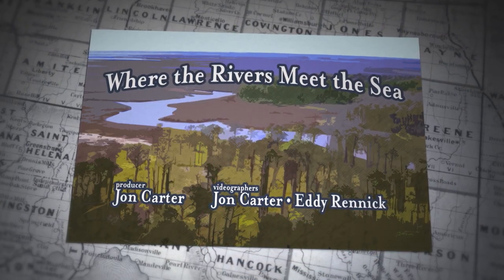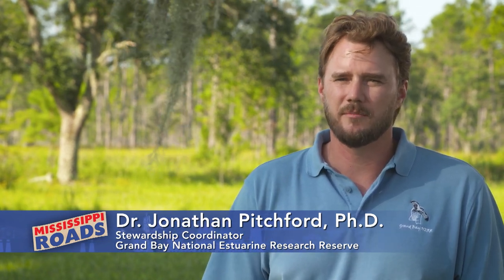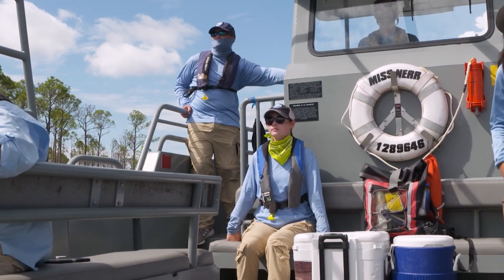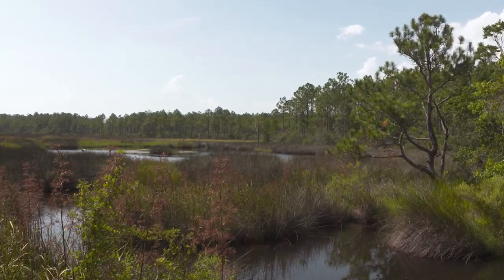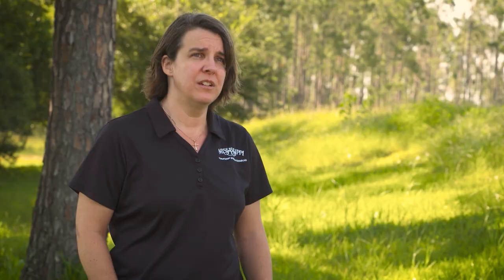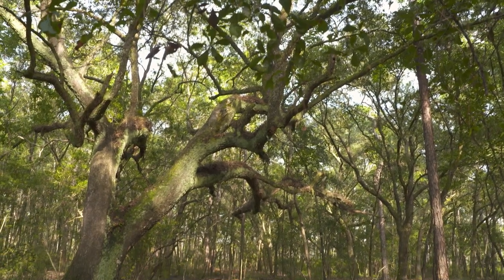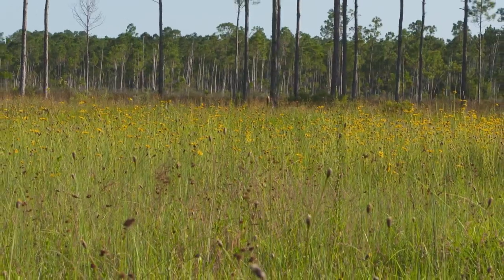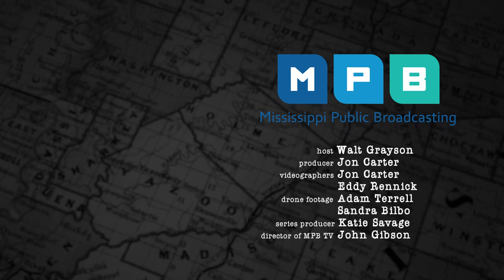Where the Rivers Meet the Sea: The Grand Bay NERR – Mississippi Roads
We take a trip to the Grand Bay National Estuarine Research Reserve near Pascagoula. Over 18,000 acres of uninhibited nature allow wildlife of all varieties to thrive, making it a perfect place for researchers to track changes in the environment.

“Where the Rivers Meet the Sea” originally appeared as a part of “What the Rivers Leave Behind,” a Mississippi Roads episode from February 3, 2022.